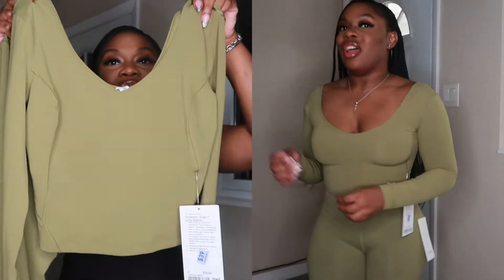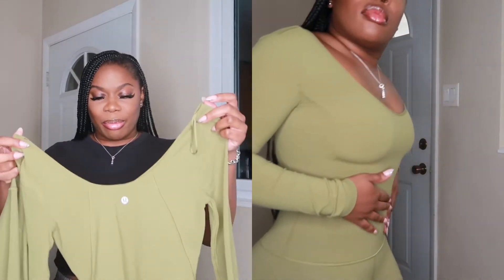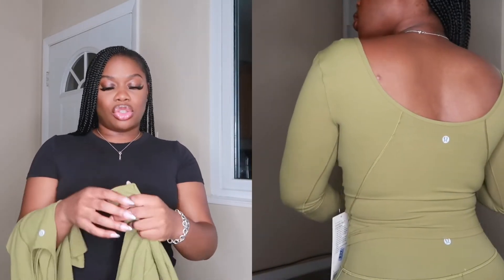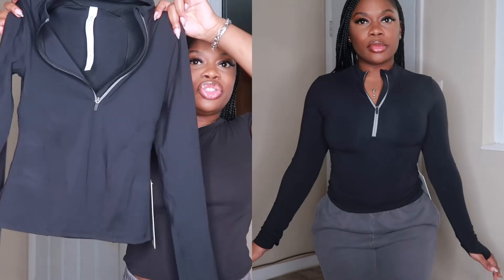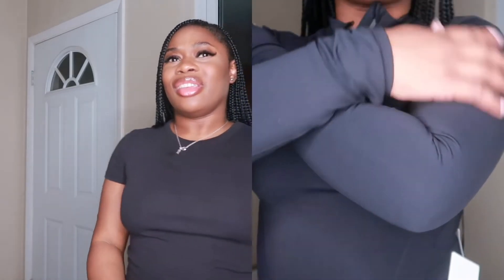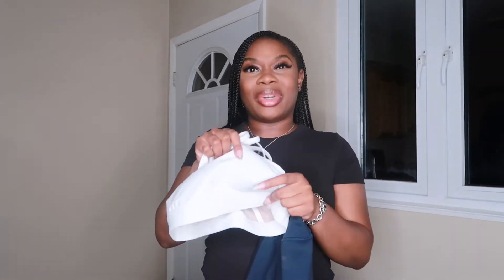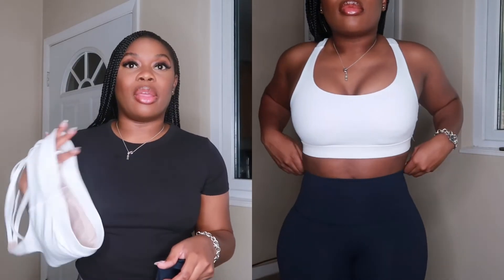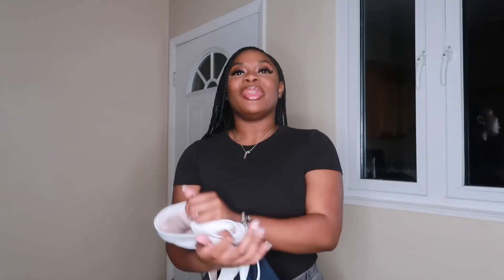Spent $500 on Lululemon |FALL LULULEMON TRY ON HAUL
Hey loves super happy about this haul because I’m back in the gym and doing Pilates so I decided to do this mini haul for you!

Tops : size 4
Bottoms : size 6

Filming camera: Canon G7X
Editor: iMovie